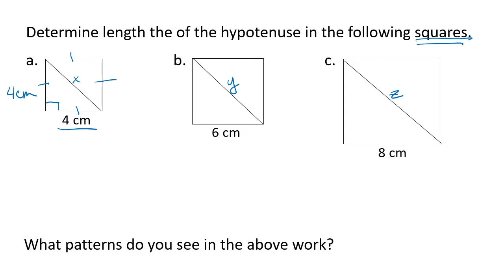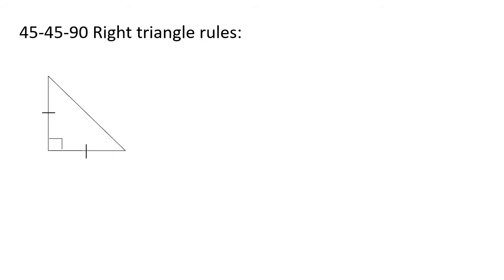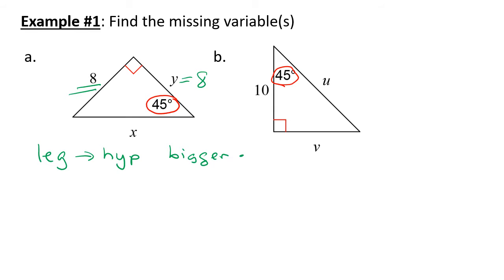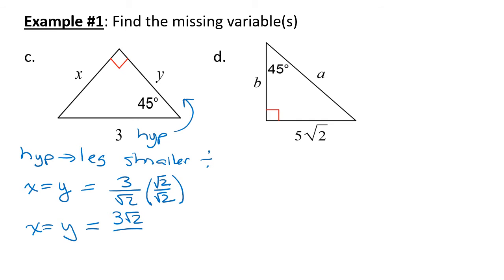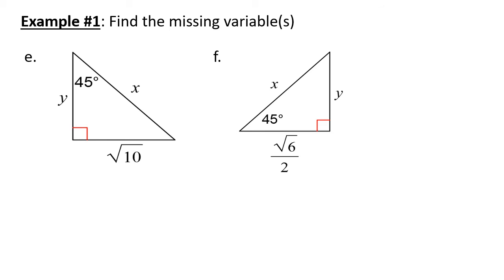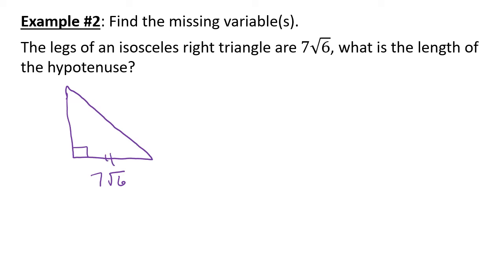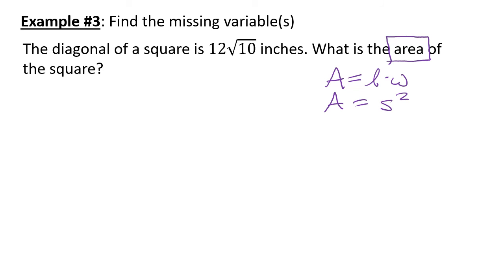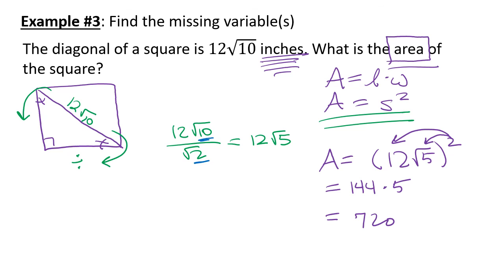Notes 9 03 VIDEO 45 45 90 Triangles 2022